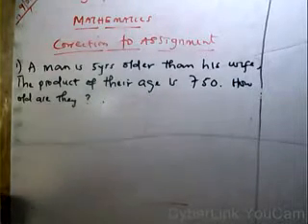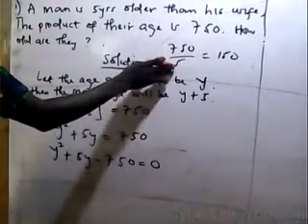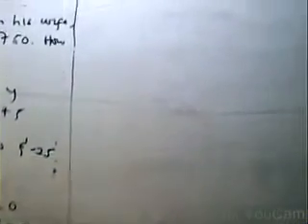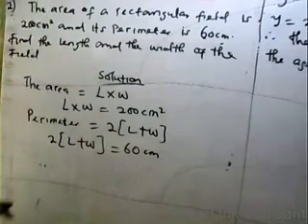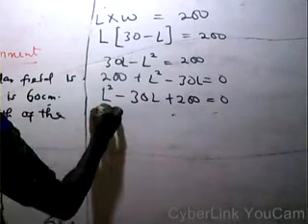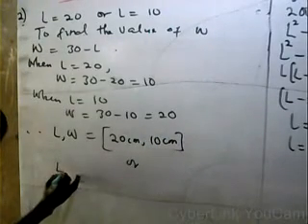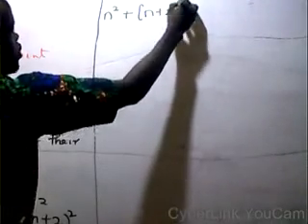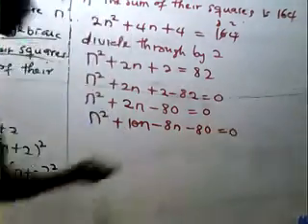Correction to assignment